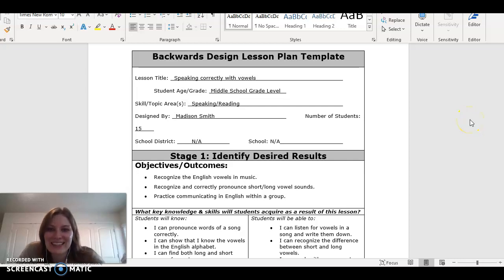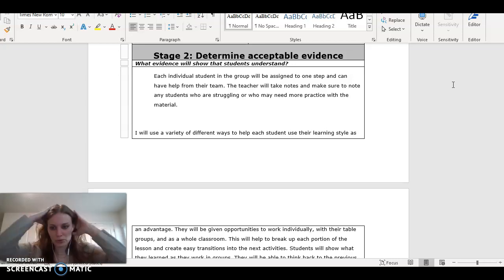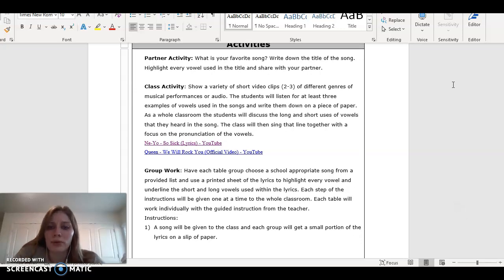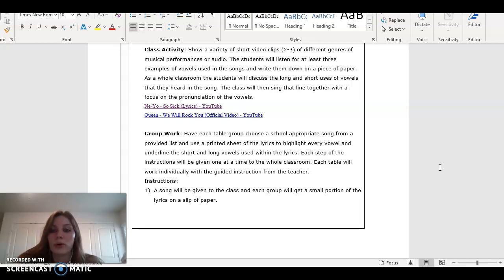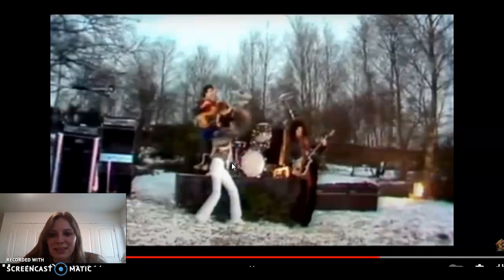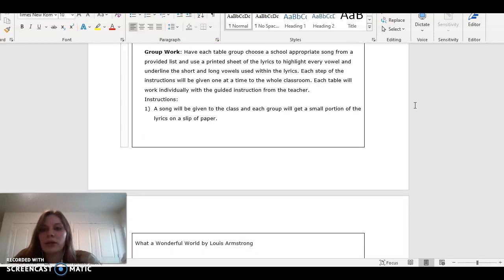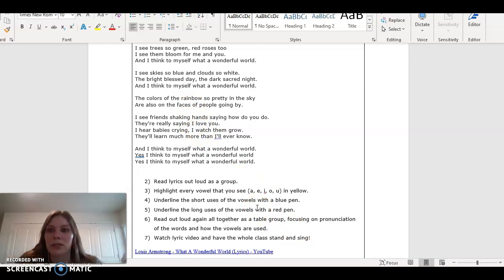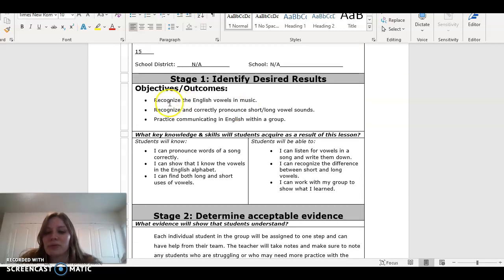TESOl Speaking lesson